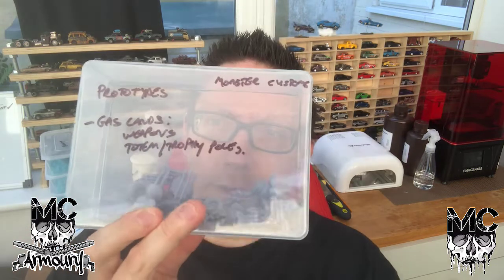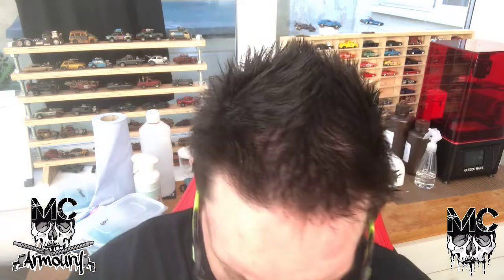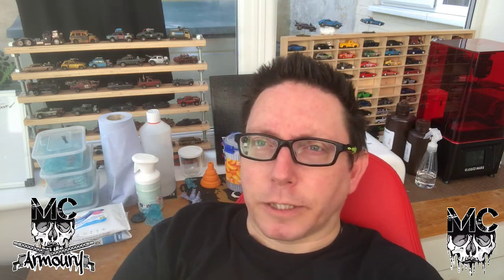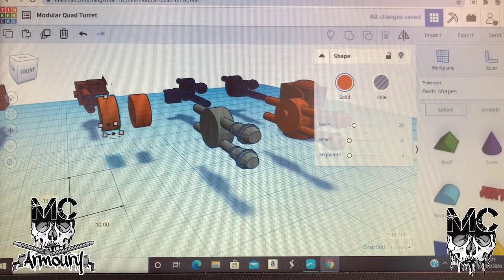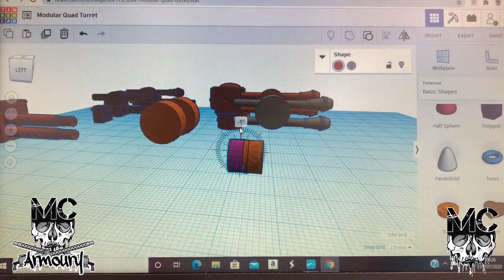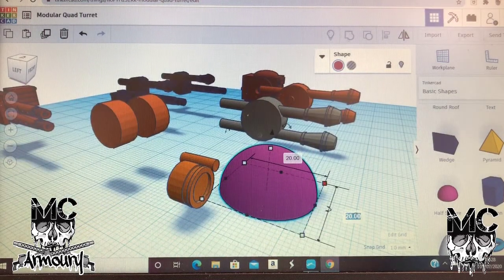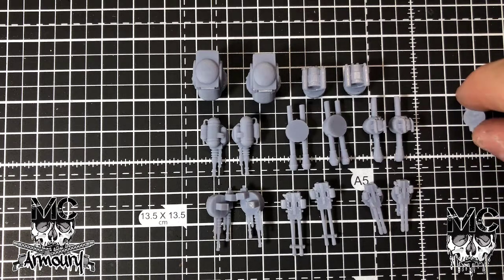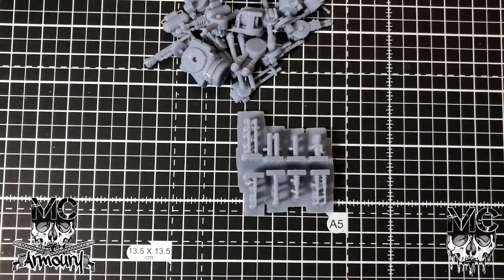Monster Customs Armoury 3D Printed Modular Products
As a newbie to 3d printing I decided that I wanted to get to grips with 3d design in Tinker Cad and design and produce my own line of products, they had to be thematic, in scale and most importantly Modular, meaning that they either were interchangeable or had multiple uses, this is the culmination of a good couple of weeks work and endless prints for R&D purposes.

Designed using and printed on my Mars.